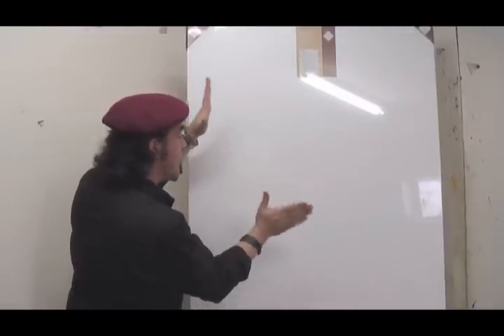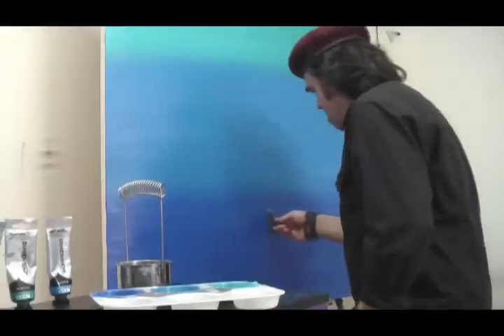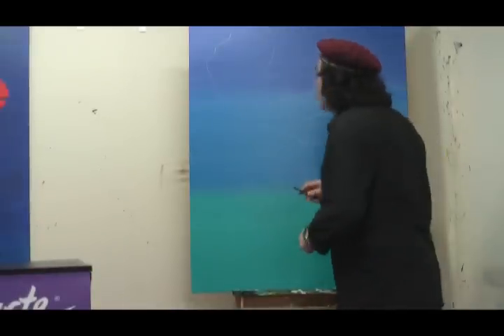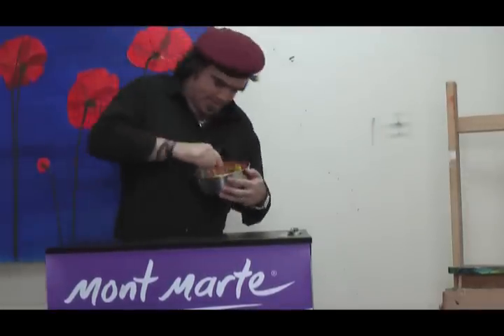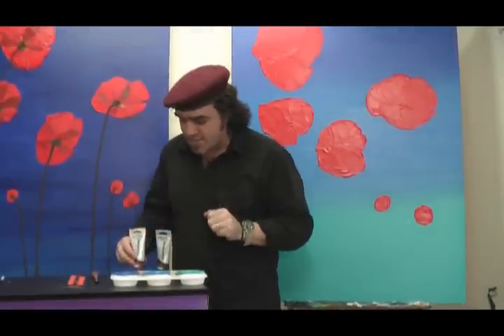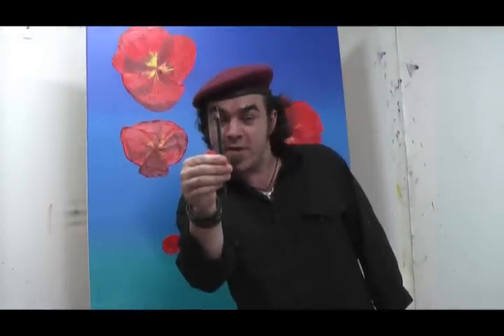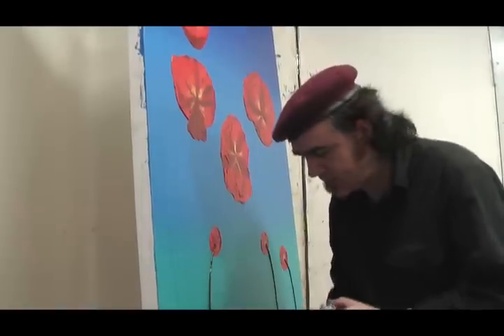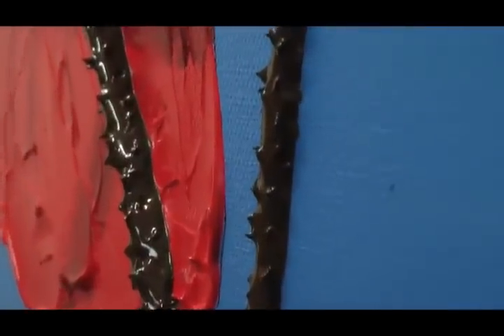Art Lesson: How to Paint 3D Poppies Using Acrylic Paint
Use modelling paste and Acrylics to paint this fantastic poppy scene with Mont Marte Joe.

At Mont Marte we believe "art should be available for everyone to enjoy" and that's what we set about doing.

Over the past 10 years with those words echoing in our ears we have expanded from a few basic art lines to build a comprehensive range of quality art products that just about anyone can afford and enjoy.

We are all committed to our core belief that ""art should be available for everyone to enjoy" and that means worldwide, not just in Australia.